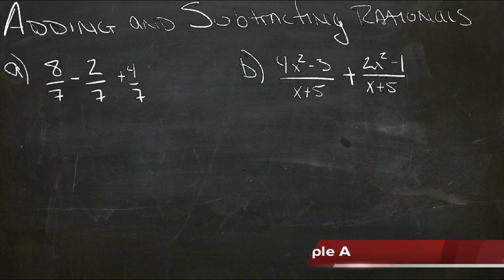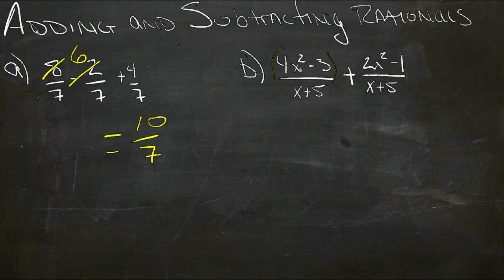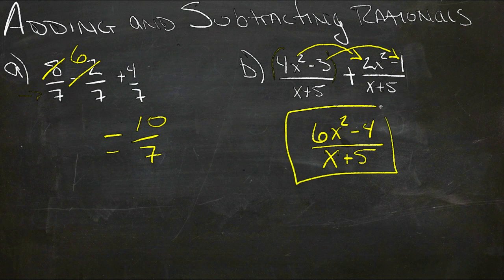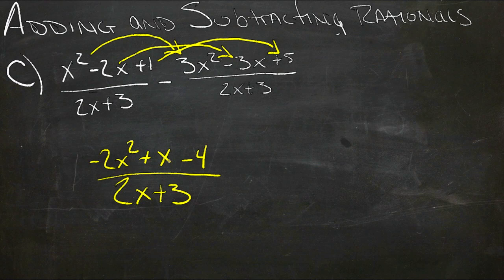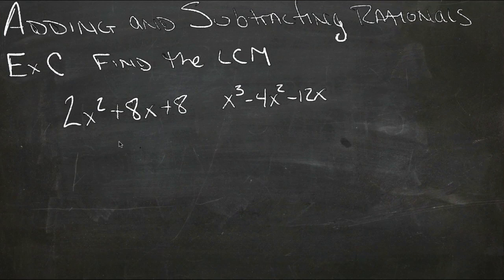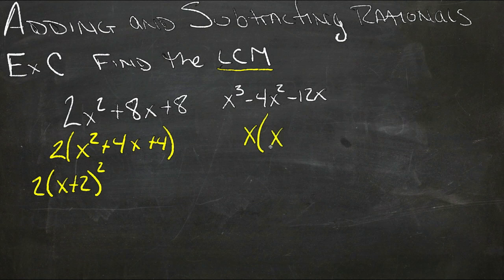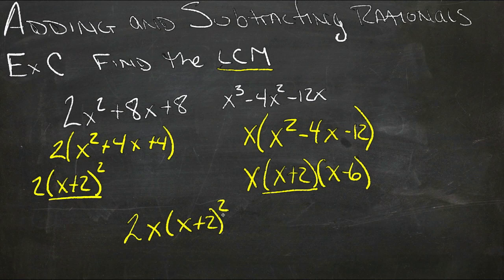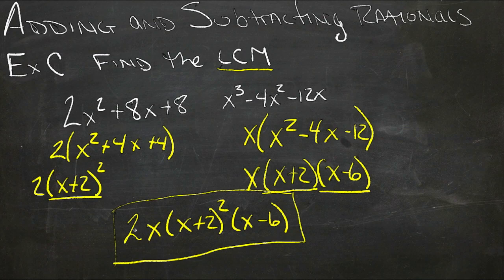Adding and Subtracting Rational Expressions: An Explanation (Algebra I)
Here you'll learn how to add and subtract rational expressions with the same and different denominators.

This video provides an explanation of the concept of adding and subtracting rational expressions.

This is part of CK-12’s Algebra I: Rational Equations and Functions.